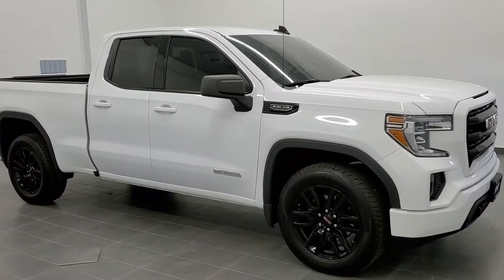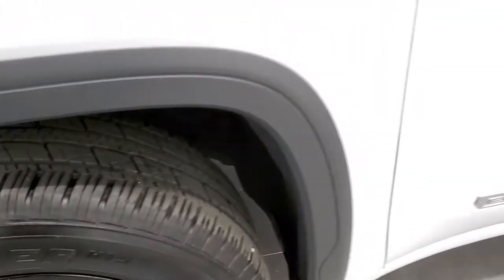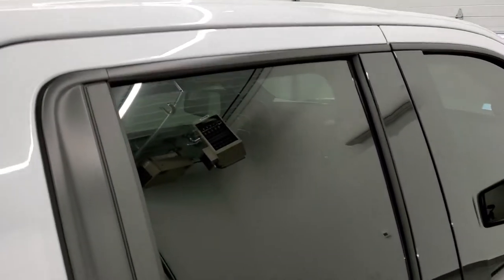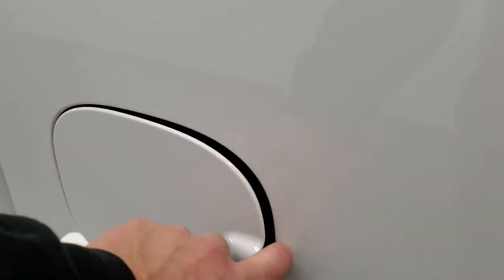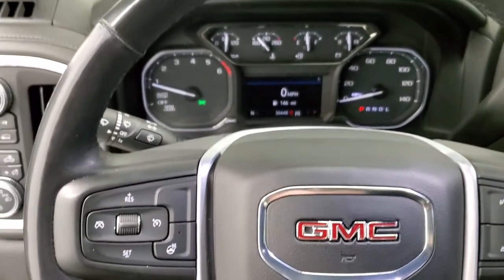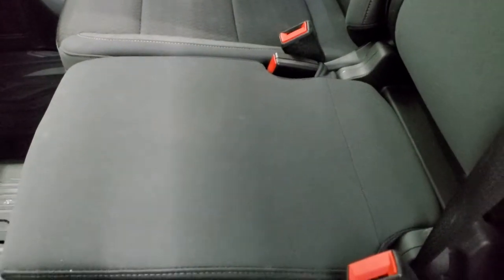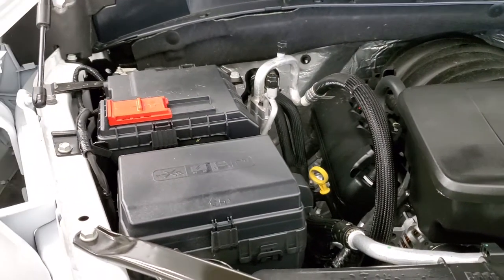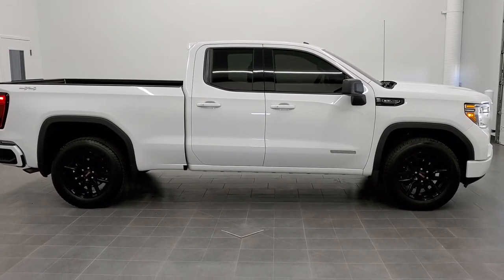2019 GMC SIERRA 1500 DOUBLE SHORT ELEVATION SUMMIT WHITE WALK AROUND REVIEW 21T18A SOLD! SUMMITAUTO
This 2019 GMC SIERRA 1500 DOUBLE CAB SHORTBOX 1/2 TON ELEVATION PACKAGE IN SUMMIT WHITE FOR SALE IN FOND DU LAC OSHKOSH WISCONSIN 54935 is the vehicle we did walk around review of today.

Thank you for checking out this video of this 2019 GMC SIERRA 1500 DOUBLE CAB SHORTBOX 1/2 TON ELEVATION PACKAGE IN SUMMIT WHITE FOR SALE IN FOND DU LAC OSHKOSH WISCONSIN 54935

STOCK: 21T18A
PRICE: $37,999
MILES: 30,425
MAKE: GMC
MODEL: SIERRA 1500
VIN: 1GTR9CED2KZ289469
LOCATION: FOND DU LAC OSHKOSH WISCONSIN, 54937 TRUCKS ON 41

CLEAN TITLE HISTORY! 5.3 Liter V8 Ecotec3 Engine with E85 Flex Fuel Capabilities and Active Fuel Management, 355 Horsepower, Full Four Door Double Cab Crew Cab, Short Box 6 1/2 Foot Shortbox, Elevation Package, SL Package, 8 Speed Automatic Transmission, 4x4 Push Button Four Wheel Drive 4WD, Reverse Backup Camera Rearview Camera, Onstar System, Start / Stop Technology Start/Stop, Power Driver's Seat, Black Ebony Cloth Seats, 40/20/40 Split Front Bench Seating with Center Seat Hidden Storage Compartment, Full Towing Package with Receiver Trailer Hitch, Wiring and Transmission Cooler Tow Package, Factory Brake Controller, Power Mirrors, Stabilitrak Traction Control, General Grabber HTS 275/60 R20 Tires, Factory 20 Inch Rims Premium Wheels, Painted Alloy Rims Premium Wheels, Four Wheel Disc Brakes, Line-x Spray-in Bedliner, Bedrail Covers, LED Bed Lighting, LED Fog Lights, LED Headlights, LED Running Lights, EZ Raise Assist Tailgate, Easy Fuel Capless Fuel Fill, Locking Tailgate, Power Drop Down Tailgate, Rear Bumper Steps, AM / FM Radio Tuner, Sirius/XM Satellite Radio Capabilities Sirius / XM, CD Player, Bluetooth, Hands-Free Phone Controls Blue Tooth, Android Auto Compatible, Apple Car Play Compatible, USB C Jack, USB Jack Portable Audio Connection, Keyless Entry with Factory Remote Start, Push Button Start, Rear Window Defroster, Adjustable Height Seatbelts, Driver and Passenger Front Air Bags, L.A.T.C.H. Child Safety System, Side Curtain Air Bags SRS Safety Restraint System, Heated Steering Wheel Multi-Function Steering Wheel Controls, Compass, Outside Temperature Display and Mileage Display, Dual Multi-Zone Climate Control , Factory All Weather Floormats, Air Conditioning AC, Cruise Control, Power Locks, Power Windows, Automatic Headlights Autolamp, Tilt/Telescope Steering Wheel, 3 Year / 36,000 Mile Remaining Factory Bumper to Bumper Warranty, Whichever comes first, 5 Year / 60,000 Mile Remaining Powertrain Factory Warranty, Whichever comes first, Summit White, CLEAN AUTOCHECK! Very very clean inside and out! This is one of the sharpest 2019 GMC Sierra 1500 doublecab shortbox 1/2 ton trucks on our lot! Make your move before this super clean 4wd is gone!

STOCK: 21T18A
PRICE: $37,999
MILES: 30,425
MAKE: GMC
MODEL: SIERRA 1500
VIN: 1GTR9CED2KZ289469